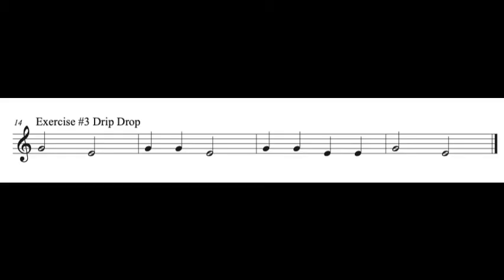Next Three Notes Exercise #3 Trumpet